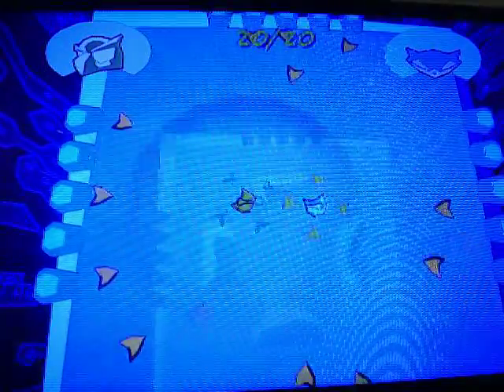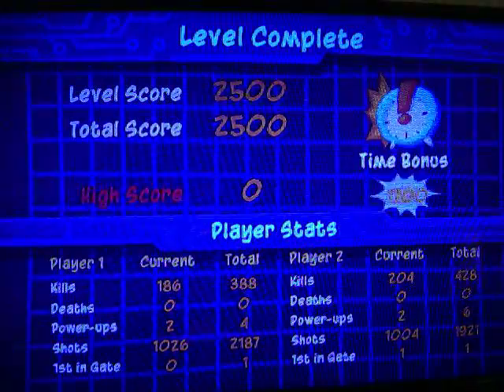Sly 3: Honor Among Thieves | Two Player mode - Hackathon (Pt. 1)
My video was recorded on Sunday 14th and It wasn't uploaded yesterday Last night
so I'm just playing in Two Player minigame in Sly 3, which is Hackathon
in Player 1, You'll play as Bentley and in Player 2, You'll Play as Sly or Penelope